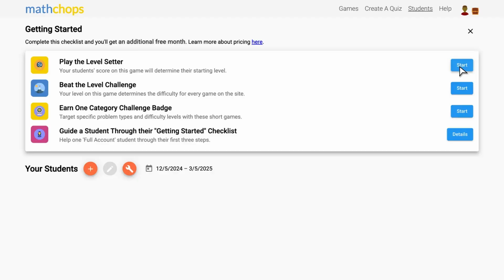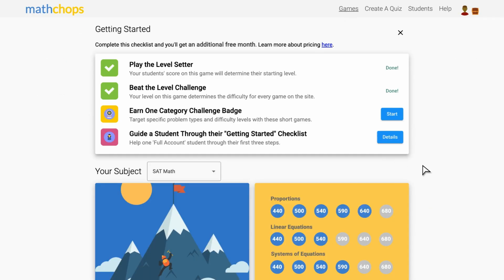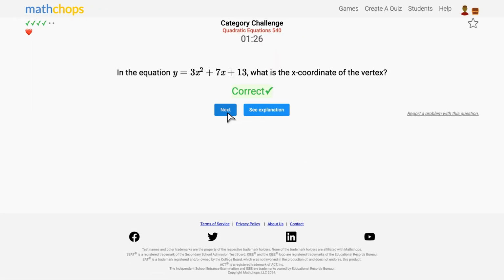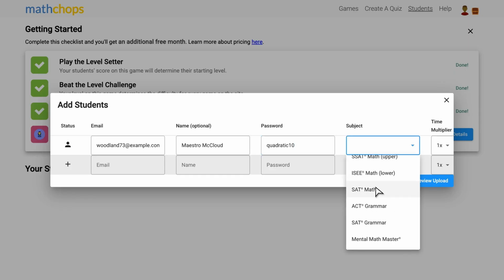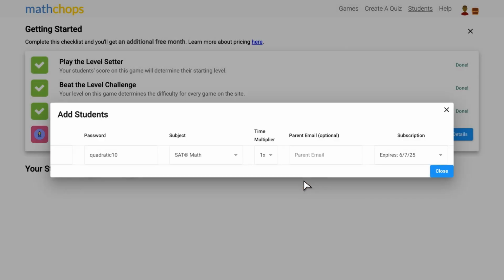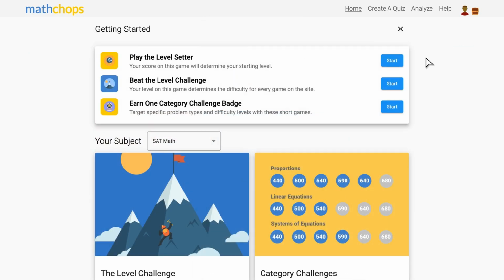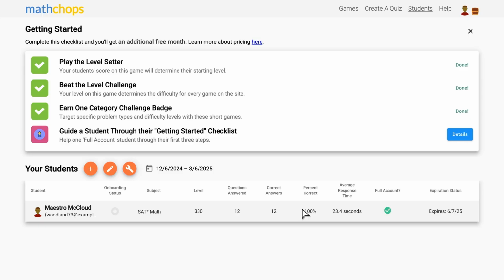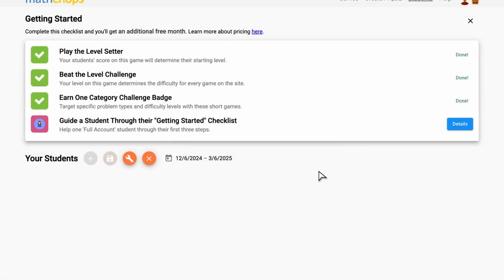Master Mathchops in 7 Minutes: A Guided Tour for Tutors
This is a ~7 minute tour of the site, led by Mathchops CEO and co-founder Mike McGibbon. It covers everything you need to know in order to get started with your tutor account. Topics:
- How the main games work
- How to create a student account
- What the student accounts look like
- Pricing
- What to do during sessions
- What to assign each week
- How to manage your roster
You’ll get the most out of it if you do everything you see in the video. This requires a full account. If you’re not sure about whether you want to use Mathchops, you can always start the free trial, work through the video, and then cancel by clicking a button on the membership page if you don’t like it